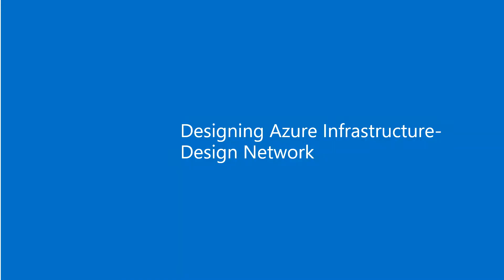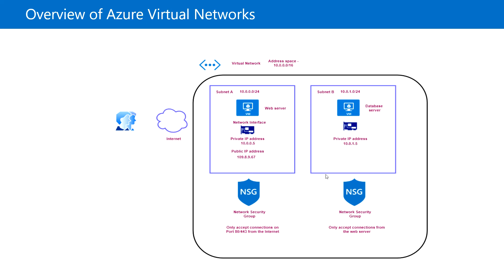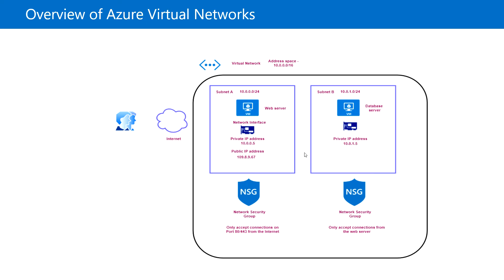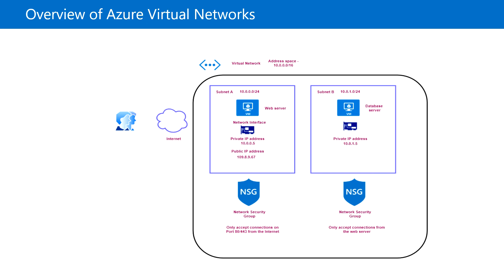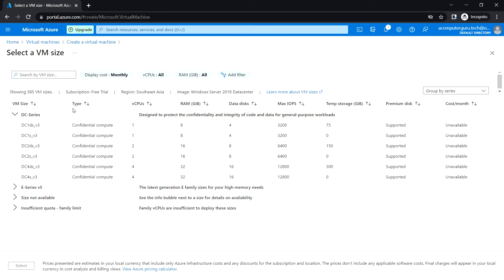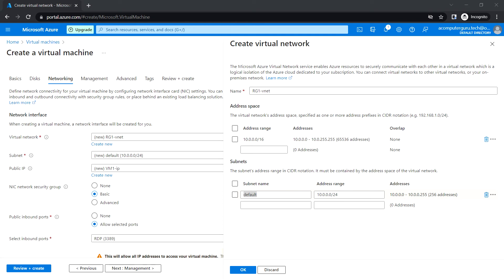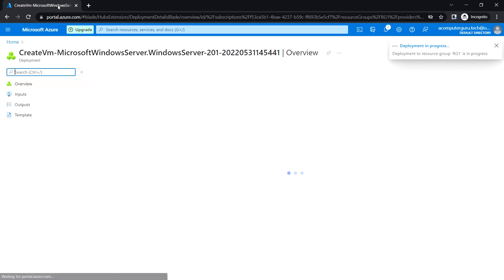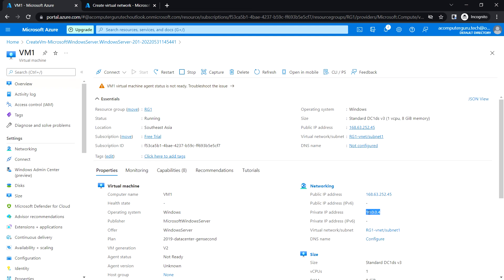14. AZ-305 - Hands-On Lab -Azure Virtual Network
Microsoft Azure Solutions Architect Expert course || AZ-305 course with Hands-On Lab || Module 01 - Design Infrastructure Solutions || Azure Virtual Network ||